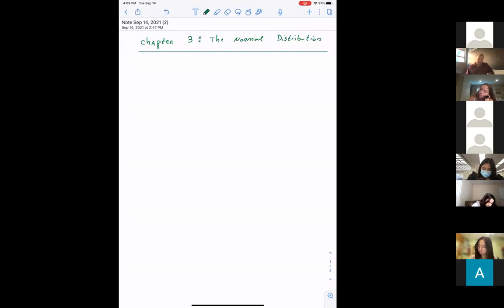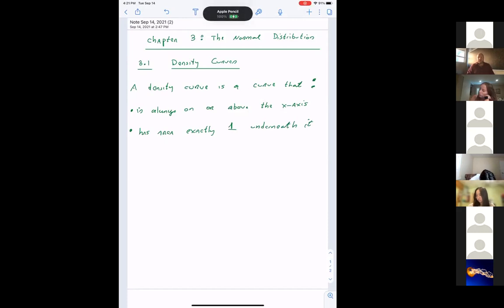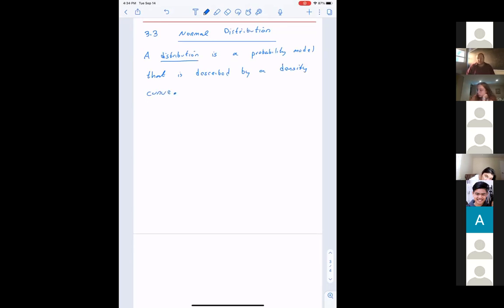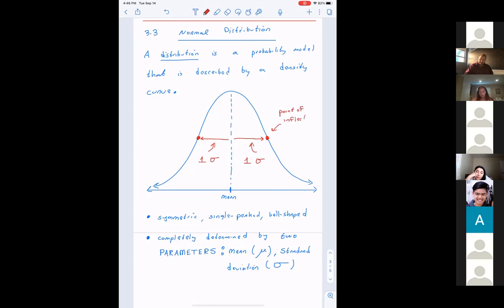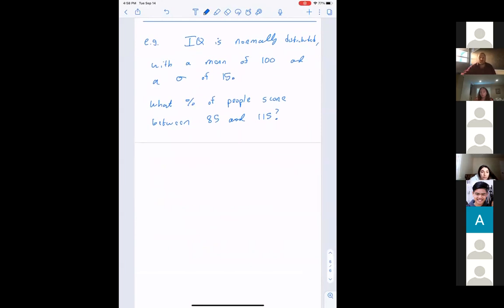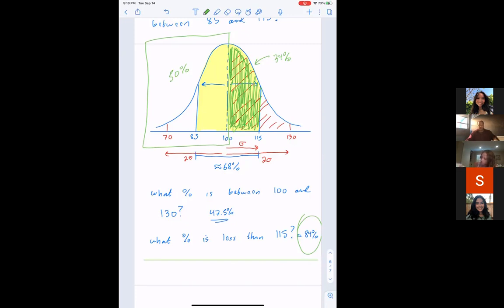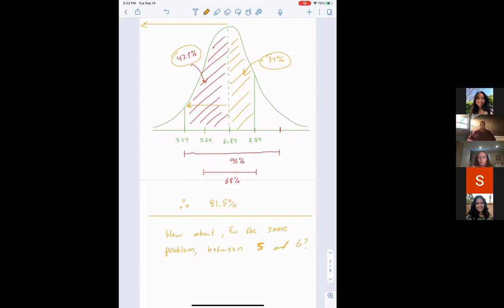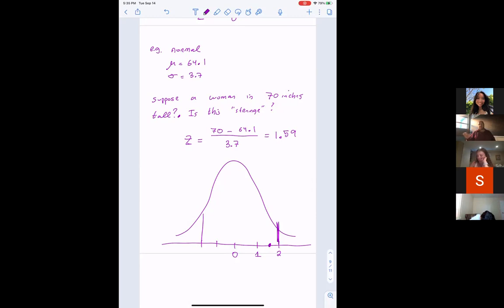Math 140 SCI, Lecture 5